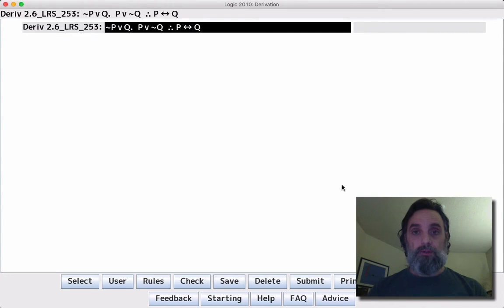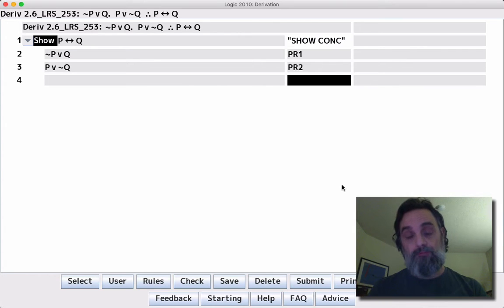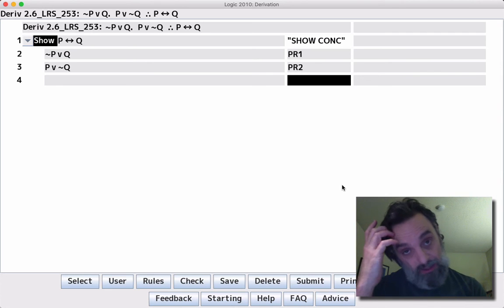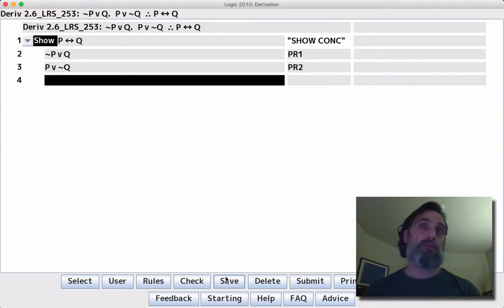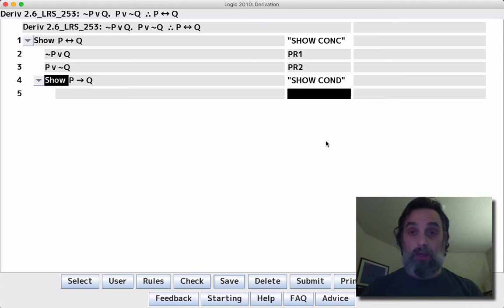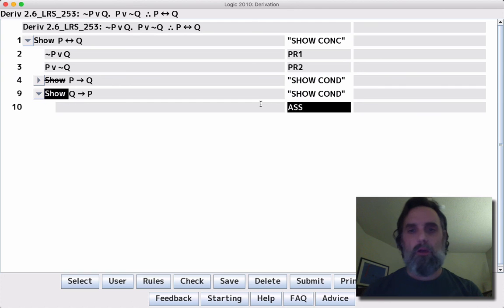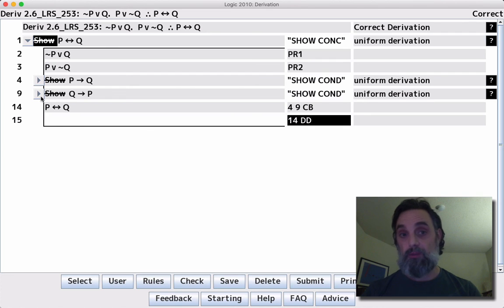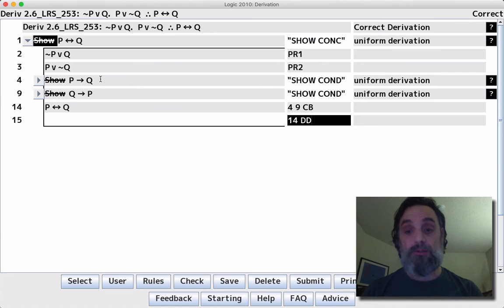Deriv 2 6 LRS 253